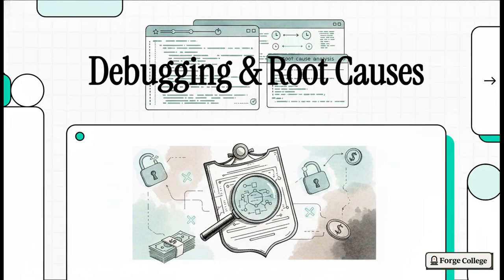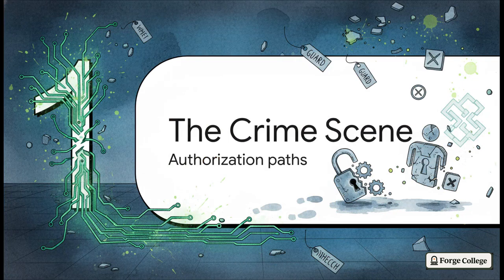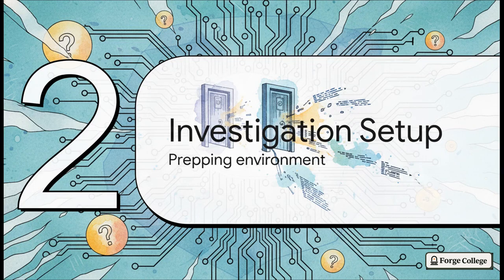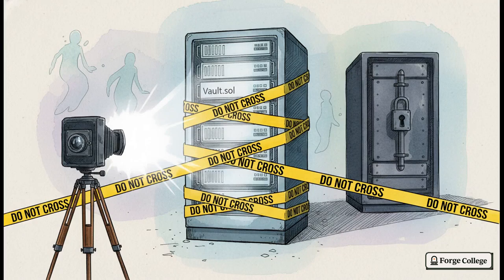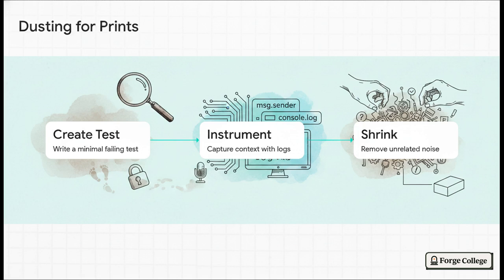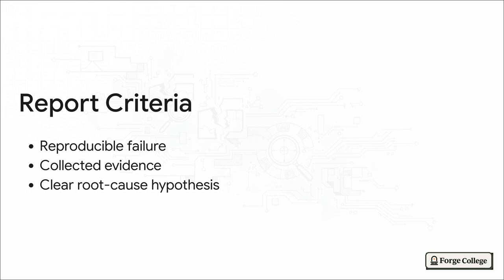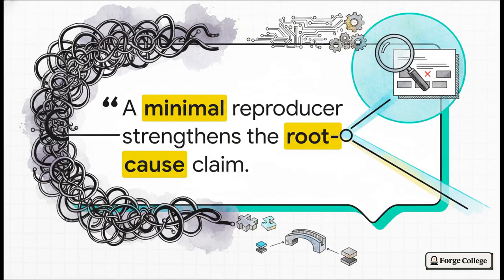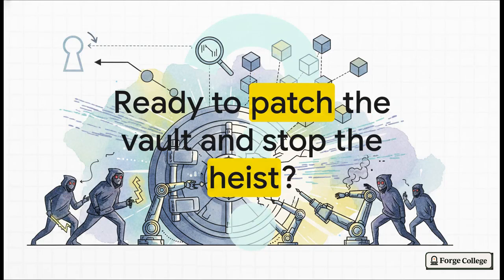Debugging and Root Cause Analysis — Forge College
Can you trace an access-control test failure back to the exact line that allowed a bypass? Effective debugging turns failing tests into actionable diagnostics that guide precise fixes and prevent regressions.

In this lesson you will trace failing authorization paths from the failing unit test to the exact contract statement or missing guard responsible for the bypass. You'll produce a reproducible debug report containing minimal reproduction steps, the failing test file, transaction traces, state diffs, logs, and a clear root-cause explanation. The lesson teaches flaw-identification techniques like pattern searching and assertion narrowing, and security-testing methodologies such as test-case minimization and controlled reproduction. Practical instrumentation tips (how to add lightweight access-check logging), strategies to shrink scenarios to the smallest reproducer, and how to collect evidence (stack traces, mutated state) are demonstrated with a tiny local example contract and test harness.

Intermediate smart contract developers and security engineers who already write unit tests and are comfortable with Solidity and local test environments (Hardhat or Foundry). Prior familiarity with Node.js and basic test tooling will help you follow the hands-on lab.

- Tracing failing authorization paths to the offending statement or missing guard
- Creating a minimal reproducible repository and minimal failing test
- Flaw-identification techniques: pattern searching, assertion narrowing
- Security-testing methodologies: test-case minimization, controlled reproduction
- Instrumenting access checks and capturing transaction traces, state diffs, logs, stack traces
- Writing a structured debug report with reproduction steps, evidence, root cause, and mitigation notes

Hands-on setup notes
Prepare a local Node.js environment and a Hardhat or Foundry project template. You'll create three files in the lab: contracts/Vault.sol, test/vault.test.js, and reports/debug-report.md. Everything runs locally against ephemeral test accounts—no mainnet interaction or fund movement.

Ready to turn failing tests into clear, reproducible fixes? Start the lesson and follow the lab workflow to produce a debug report that another engineer can run and verify.